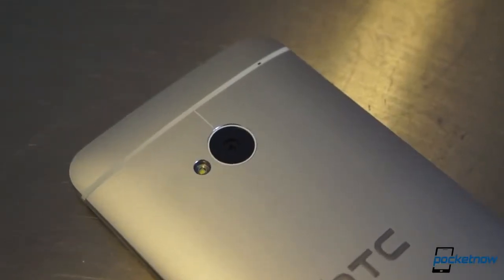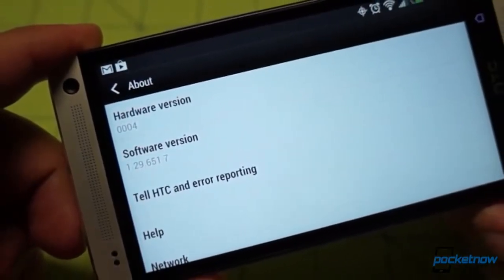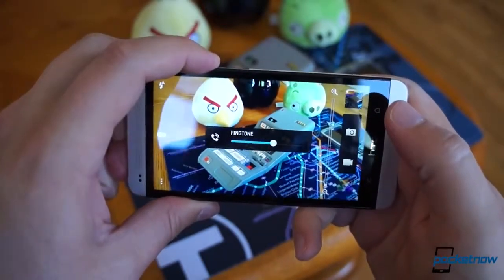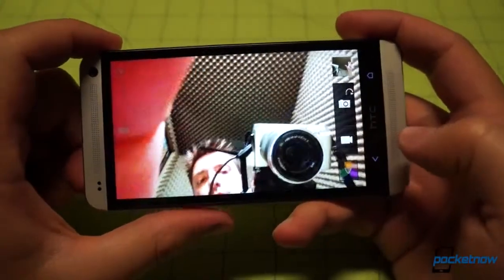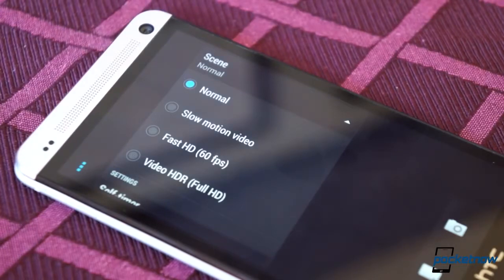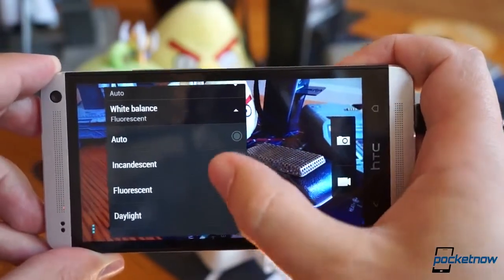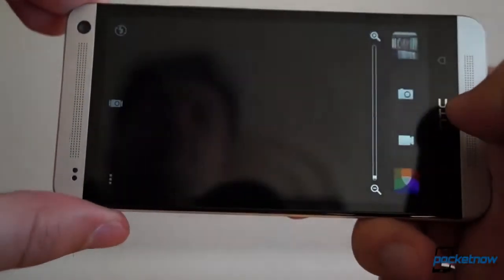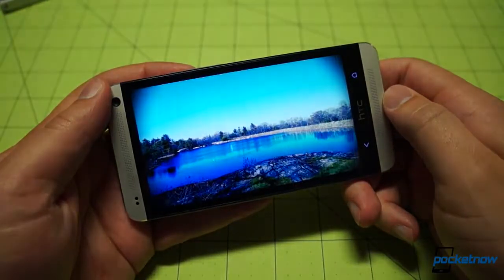HTC One Camera Everything You Need To Know